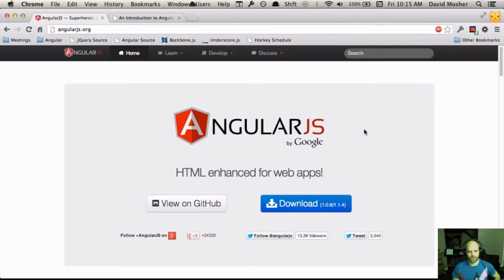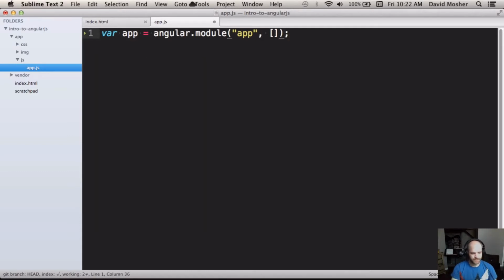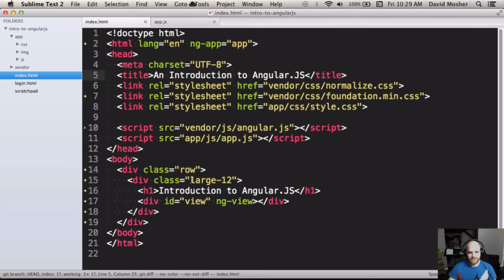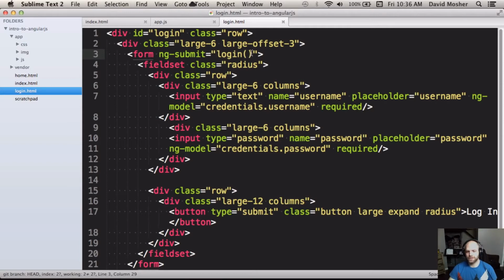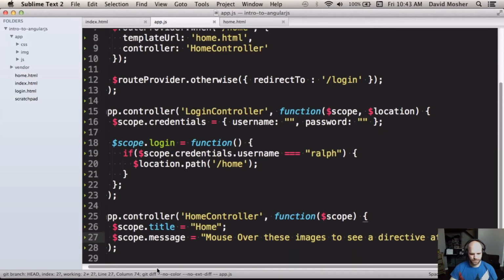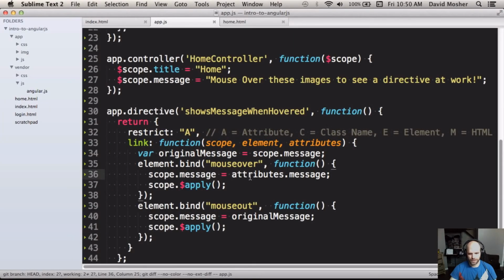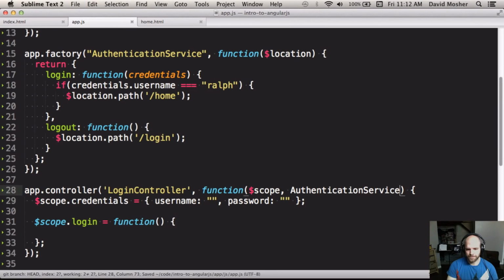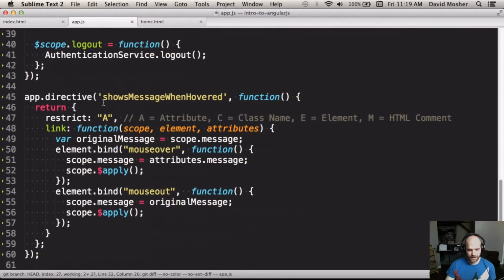Introduction to Angular JS